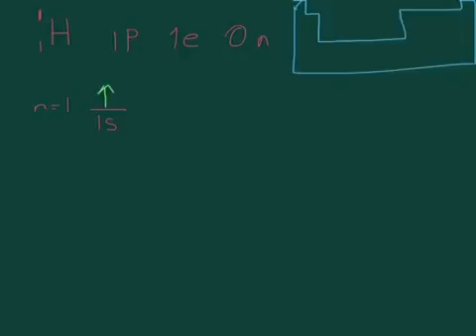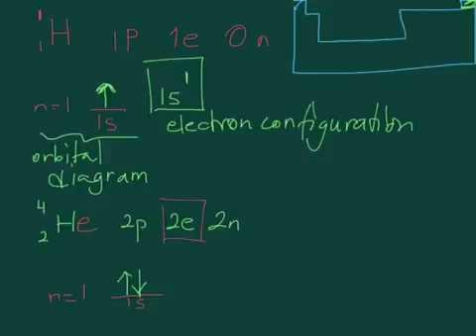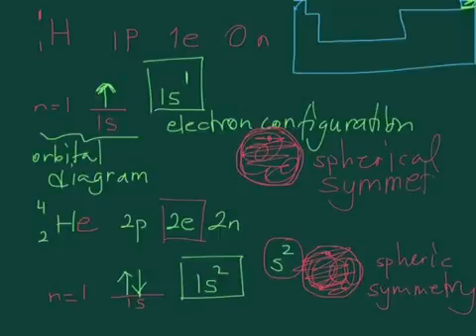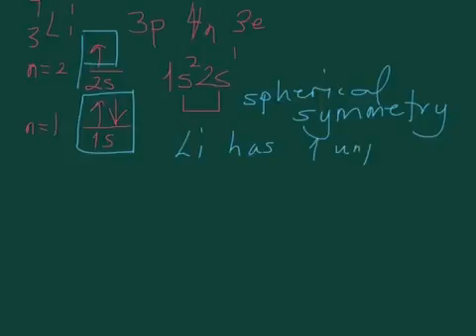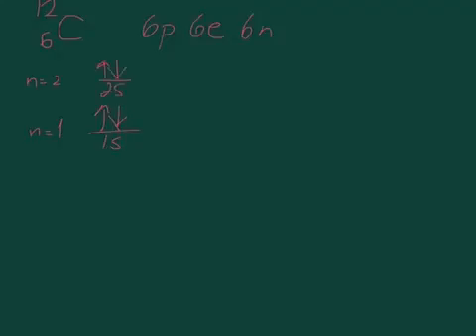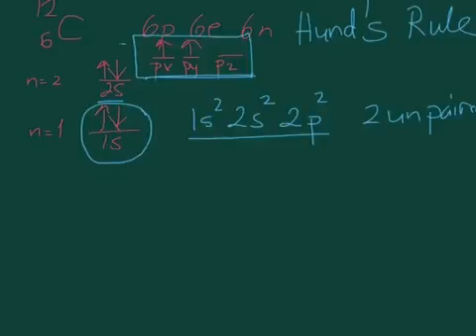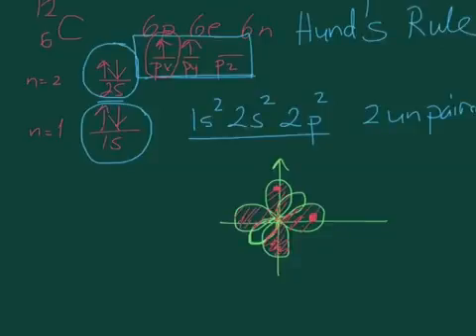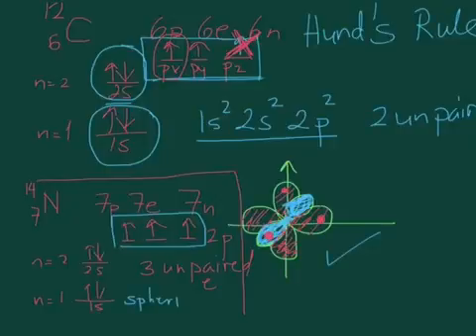Energy levels, sublevels, orbital 2